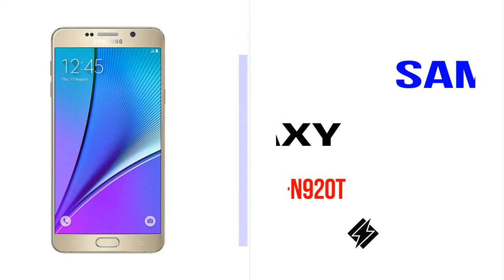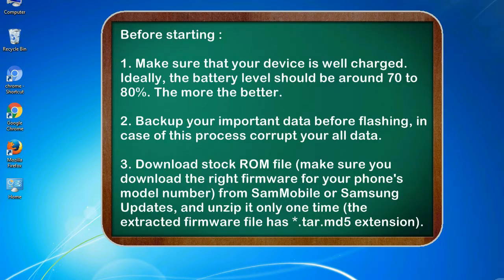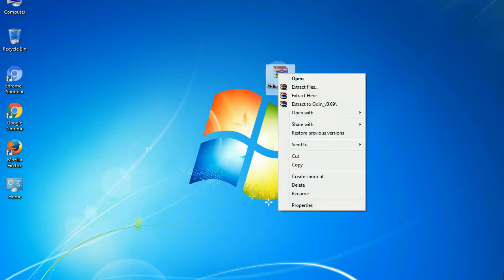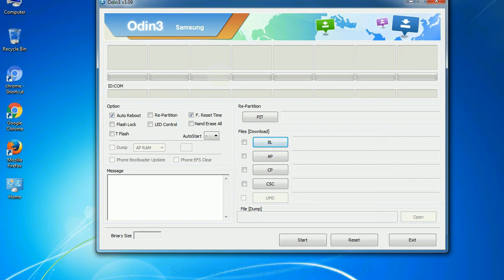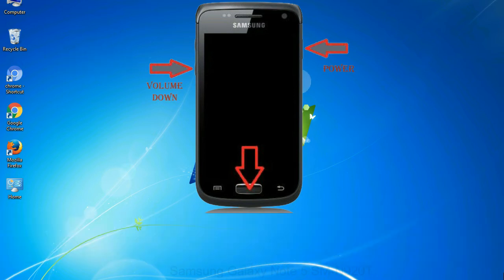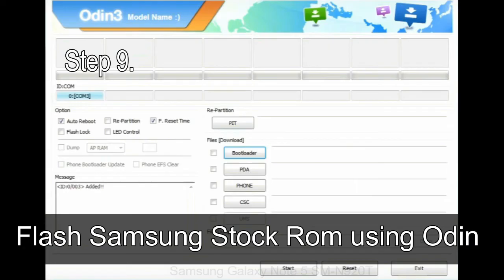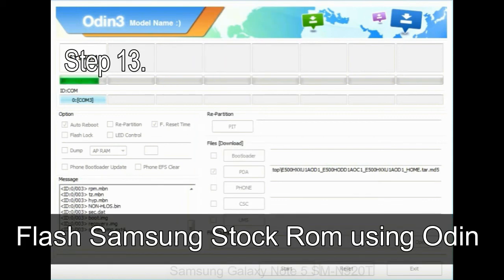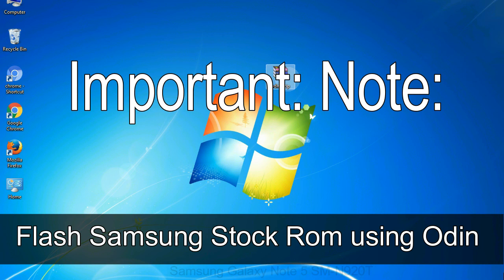How to Samsung Galaxy Note 5 SM N920T Firmware Update (Fix ROM)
I talk to you How to Samsung Galaxy Note 5 SM N920T firmware flash with Odin.

Here is a step by step guide on how to flash Samsung Galaxy Note 5 SM N920T ROM:

Step 2. Download Stock ROM compatible with your Samsung Note 5 SM N920T device or if you have already downloaded the firmware file then ignore downloading it again, and extract it on your PC.

Step 3. Power Off your Samsung Note 5 SM N920T phone.

Step 8. Once you have connected the Samsung Galaxy Note 5 SM N920T to the PC, Odin will automatically recognize the phone and see "Added"   message at the lower left panel. or connect your phone to the PC via USB cable.

Now, your Samsung Galaxy Note 5 SM N920T Firmware Update success.